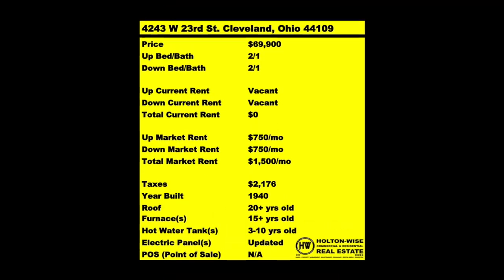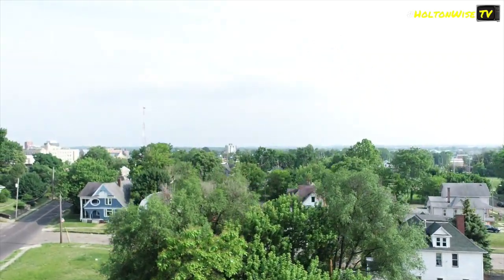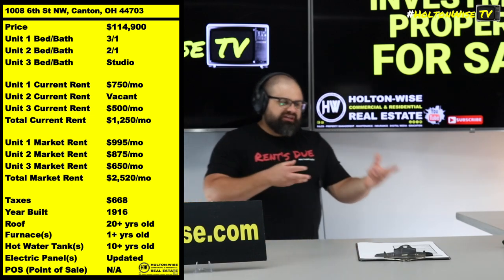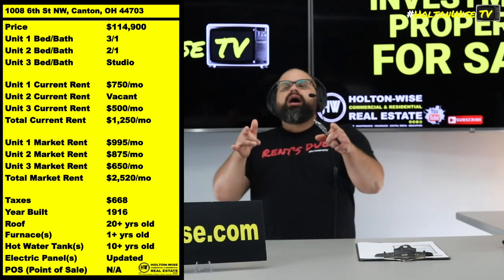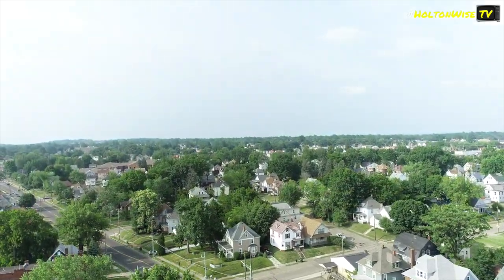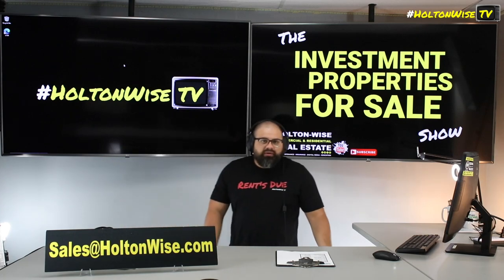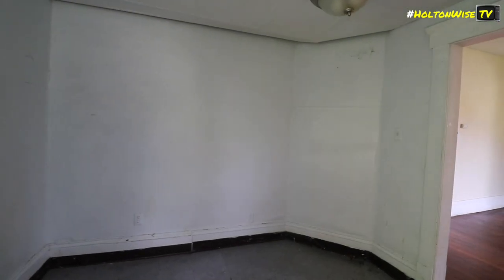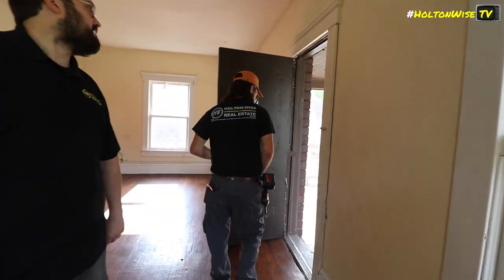You'll make stupid $$$ with this Triplex in Canton Ohio | Investment Properties For Sale - 1008 6th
Canton, Ohio is one of the best cash flow markets you've never heard of. Canton is located near Cleveland, Ohio and Akron, Ohio. When you're buying rental properties in Canton, Ohio you'll get a ton of rent for a very low price. During this episode of The Investment Properties For Sale Show you'll see a tour of an undervalued triplex in Canton. Not only would this triplex cash flow today, there is a lot of room to make even more money down the road as two of the apartments are being rented to tenants who are paying below market rent rates.

📺 HELPFUL RESOURCES
Holton-Wise FAQ